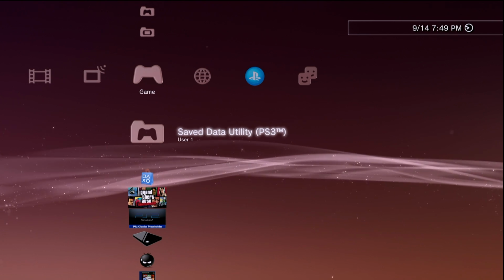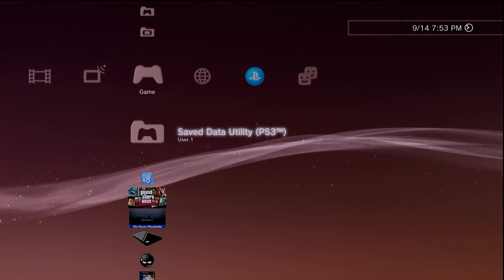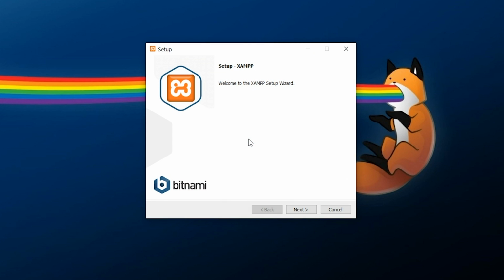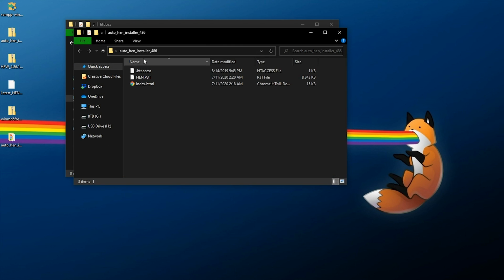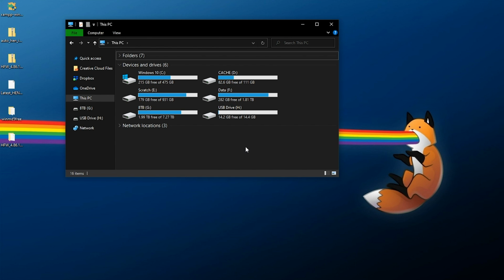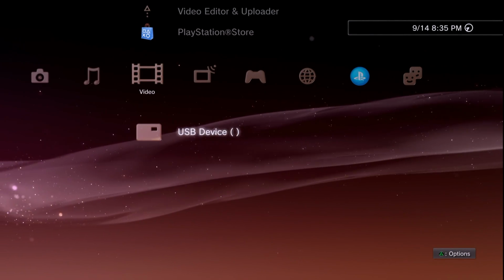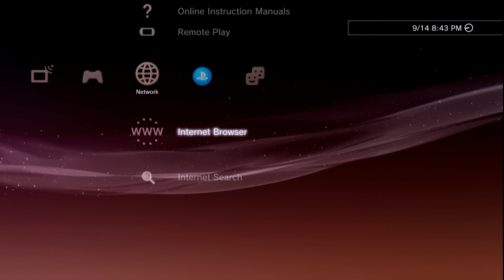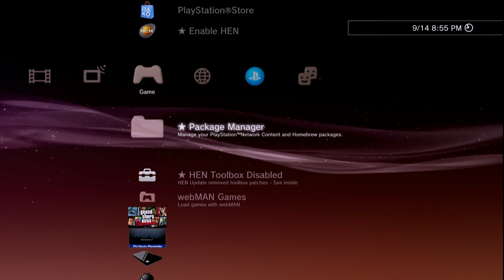Installing PS3HEN Offline with Auto HEN Installer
Auto HEN Installer is an alternative method of installing PS3HEN which might be more successful for anyone having trouble with the standard PS3HEN installers. Several users have not had success using the standard PS3HEN installer on PS3Xploit's site, others have run into issues with the alternative PS3HEN installer. One notable issue the alternative PS3HEN installer could present is wiping out all of the options within the Network column of the XMB! For anyone running into issues like this, Auto HEN Installer provides an alternative method of installation all over your local area network. Keep in mind that while this is technically an offline installer, meaning your PS3 will not need full internet access, your PS3 still needs local network access to whichever device you host Auto HEN Installer on! This method is also a bit more complex than using the installers available on PS3Xploit's site due to setting up a local server to host a few files, so I would only recommend using Auto HEN Installer if you have exhausted your options with PS3Xploit's installers.

Keep in mind this is not the equivalent of a full custom firmware (CFW) or Jailbreak! PS3HEN does not have the full access CFW contains, but much of the functionality people are looking for is readily available in PS3HEN. Not all homebrew will work on PS3HEN, some of it will require either resigning to 3.55 or will need an update from the author.

As a final warning directly from the PS3Xploit team themselves: DO NOT UNDER ANY CIRCUMSTANCES ENABLE FSM (Factory Service Mode) OR INSTALL CCAPI ON A PS3 WITH PS3HEN!

Timestamps!

0:00 - Introduction & Prerequisites
3:39 - Downloads
6:07 - XAMPP Web Server Setup
11:43 - HFW Setup
15:24 - Installing HFW
17:22 - Installing PS3HEN
19:57 - Installing PS3HEN.BIN to Flash

Downloads & Links!

Song Information
Artist: pyama
Song: shifting tides